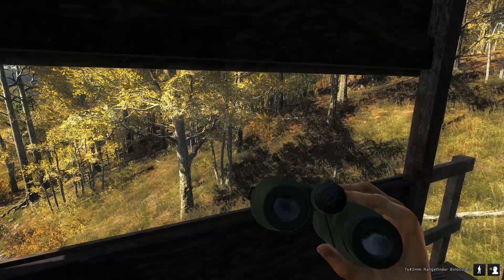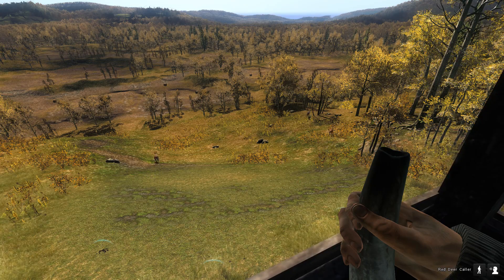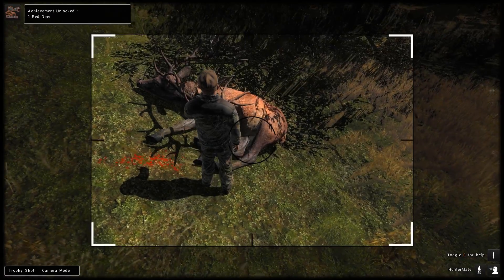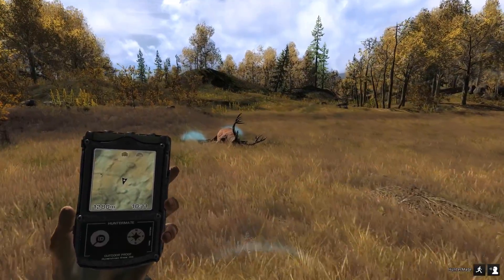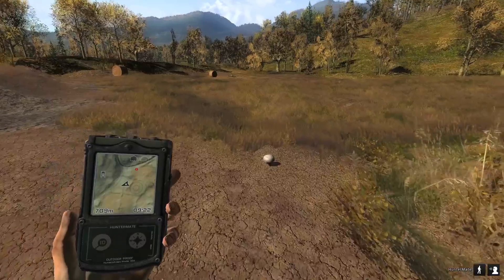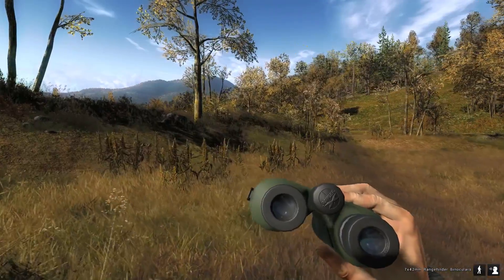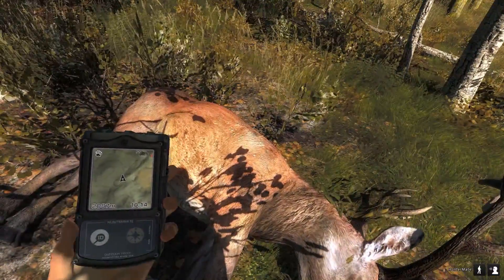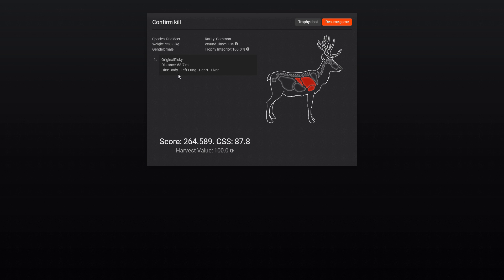Red Deer Muzzleloader Hunt! | theHunter Classic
Today I go out hunting for some Red Deer with the trusty Muzzleloader!

-Hashtags-